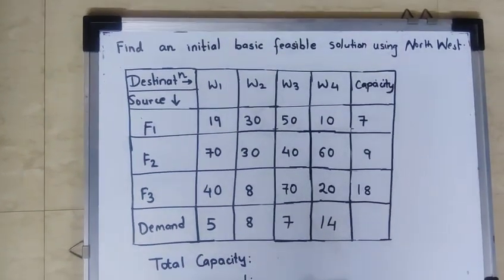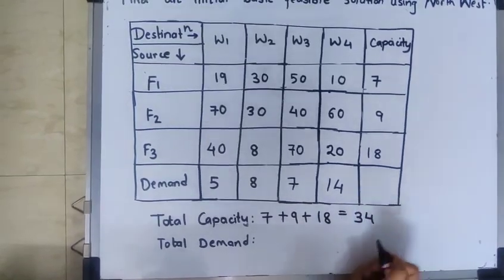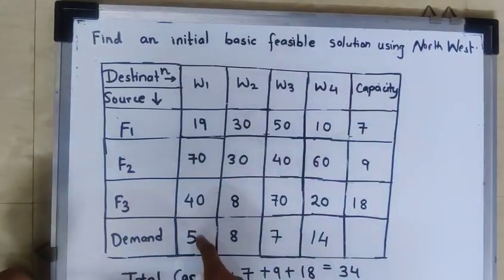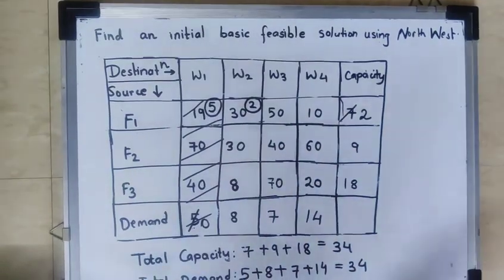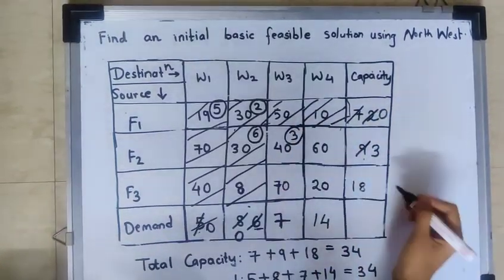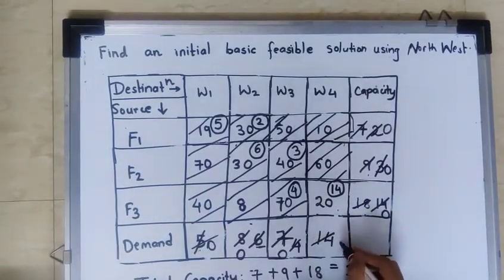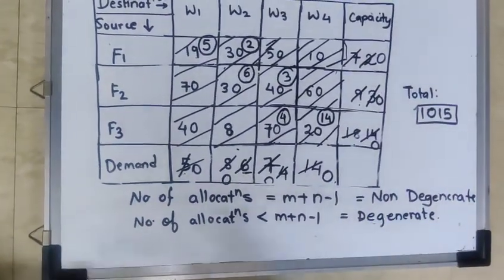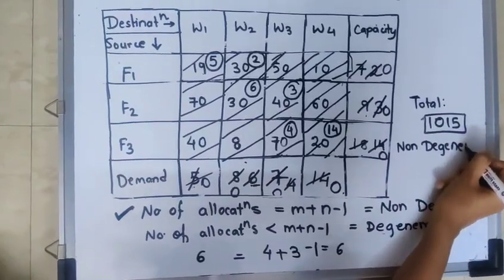North West Corner Method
Lec 1
Transportation problem North west corner method
Operation Research || Decision science